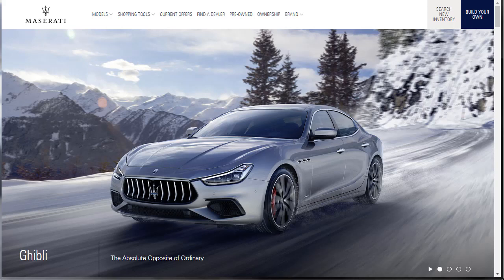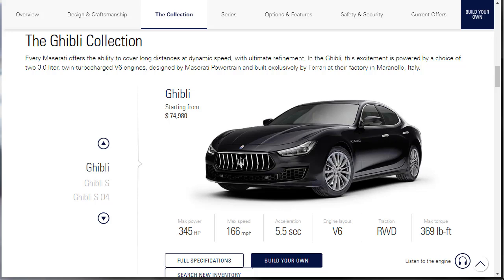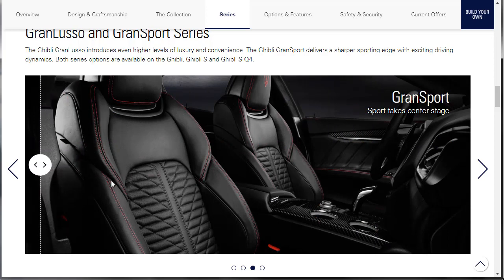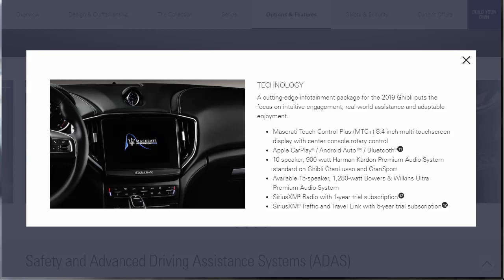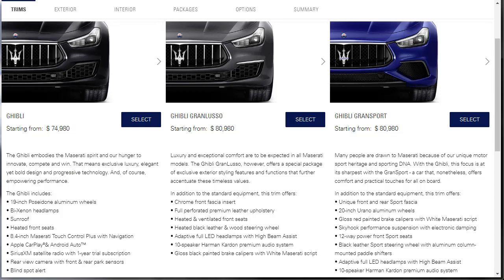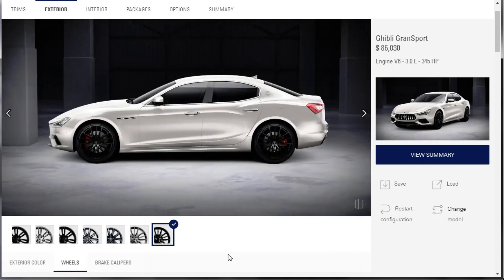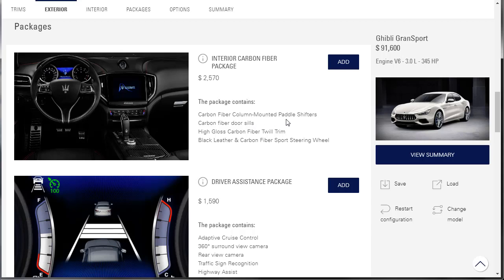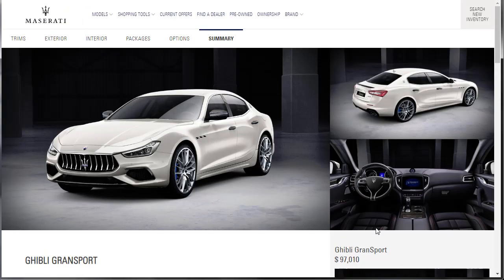2019 Maserati Ghibli Base GranSport 3.0L - Build & Price Review: Options, Features, Interior, Tech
2019 Maserati Ghibli Review - The 2019 Maserati Ghibli has all of the trappings of a midsize sedan, but its sporty handling, athletic motor notice, and enchanting design make it stand out in this accomplished but staid audience.

The Maserati badge additionally indicates it will be priced higher than comparably equipped competitors. While it's true the Ghibli is significantly more costly than, say, a six-cylinder BMW 5 Series, it is not prohibitively so.

The Ghibli narrows the cost gap somewhat with regular features which you frequently must pay additional for in many other cars, such as leather upholstery, a navigation system, and blind-spot tracking.

MSRP Range

$74,980 - $82,480

PROS

- Angles, Lines and Curves as only Italians can do
- A joy to drive fast on a winding road
- Front seats are supportive and comfortable
- Audio in the tailpipe is a symphony unto itself

CONS

- Interior fit and finish not as refined as the Others in the Course
- Tight entrance and exit for the back seats

The 2019 Maserati Ghibli is a midsize luxury sedan sold in 3 trims. The base version is very well-equipped right from the box, with regular features That have heated seats, leather upholstery, navigation, and Apple CarPlay/Android automobile capability.
From that point, buyers can select the luxurious GranLusso or the thrilling GranSport version. A turbocharged V6 forces all Ghiblis, although the S and SQ 4 versions develop more power.